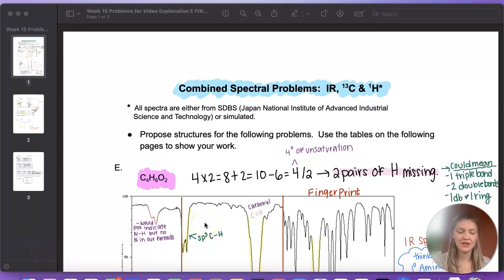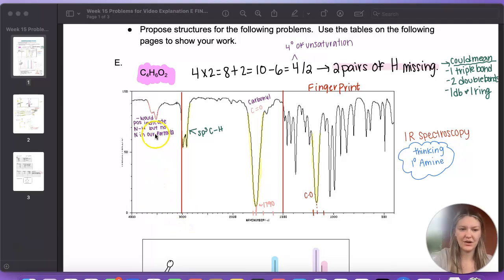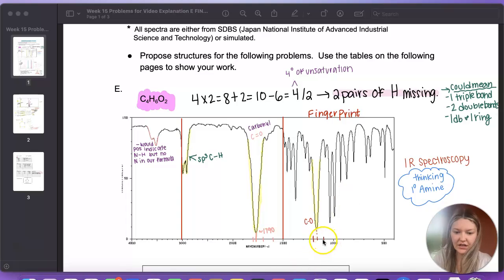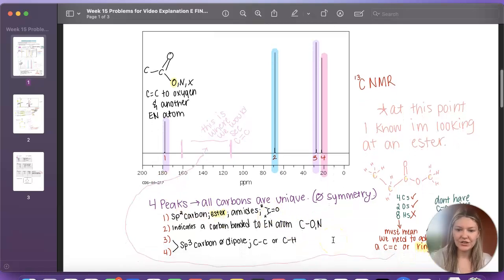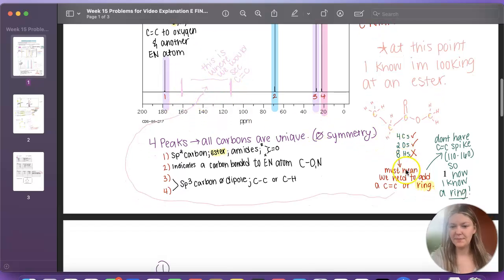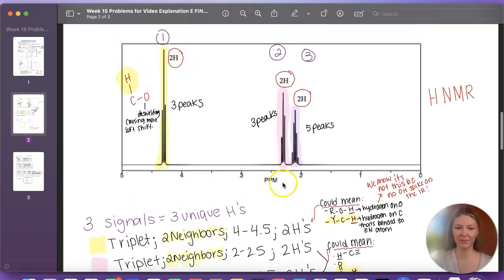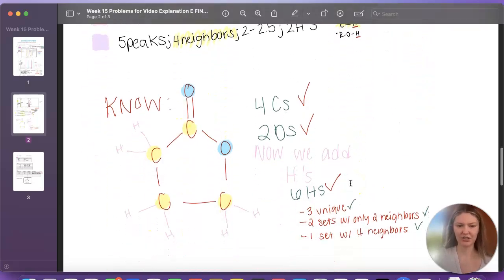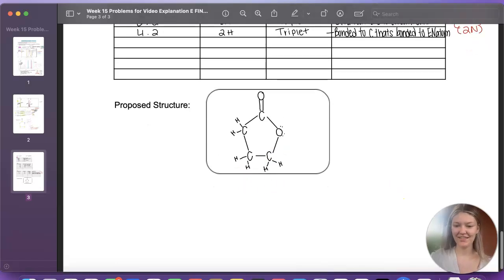Combined Spectral Problem Brionna Gibson